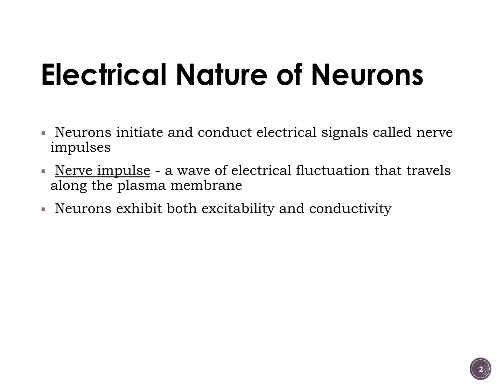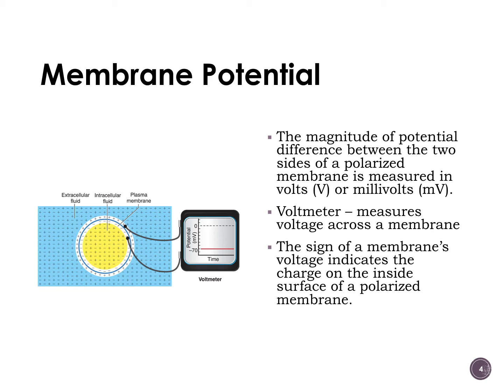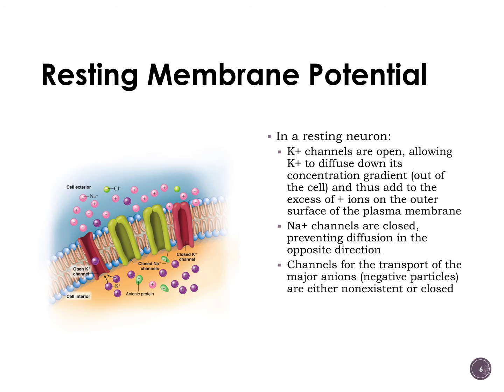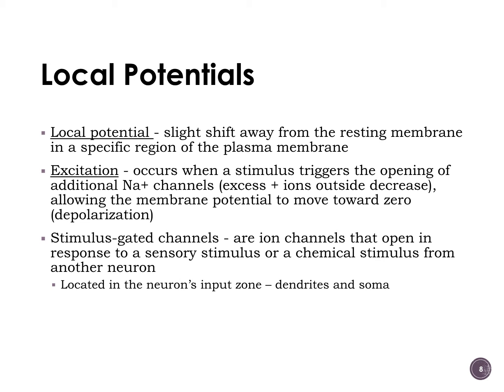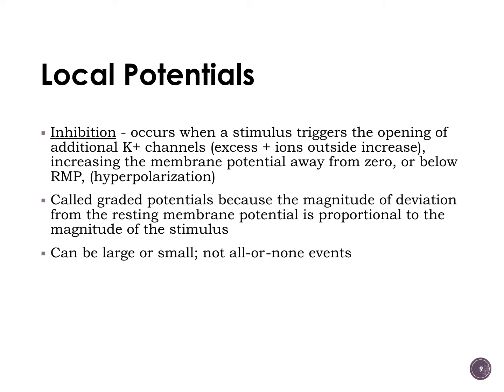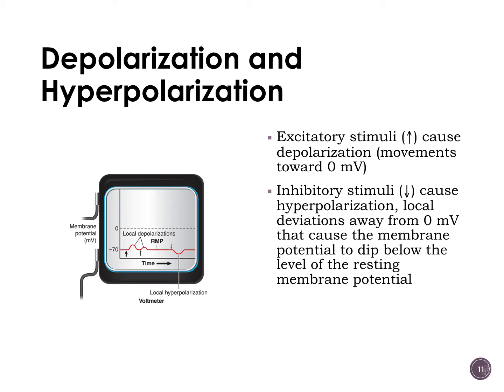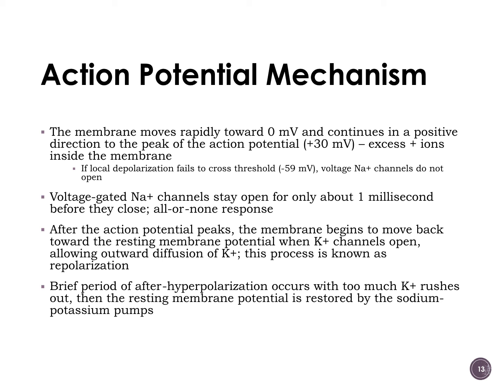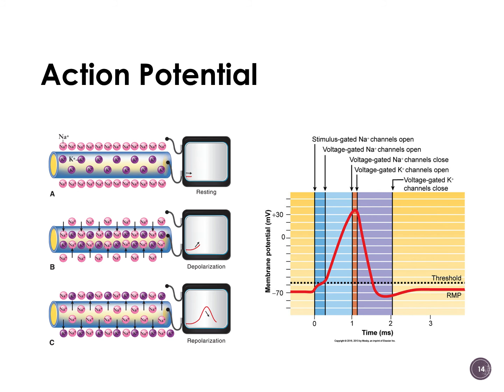Resting Membrane Potential